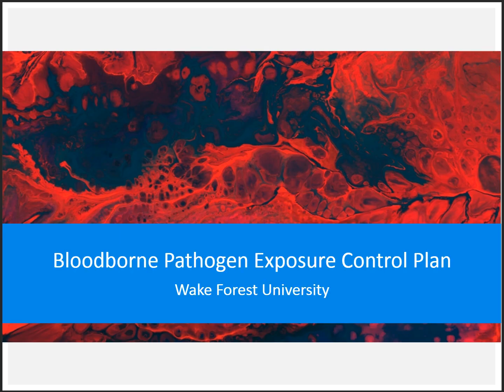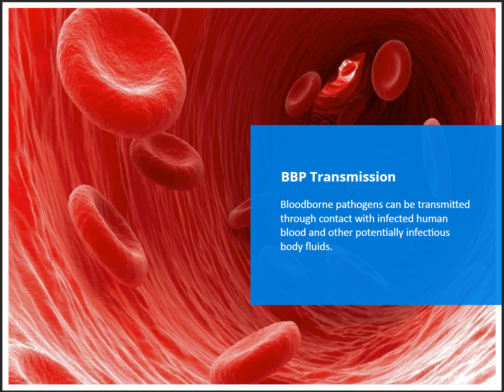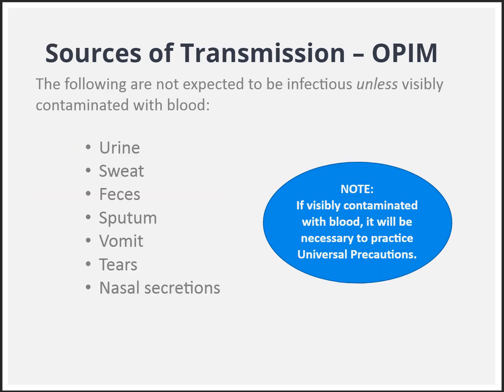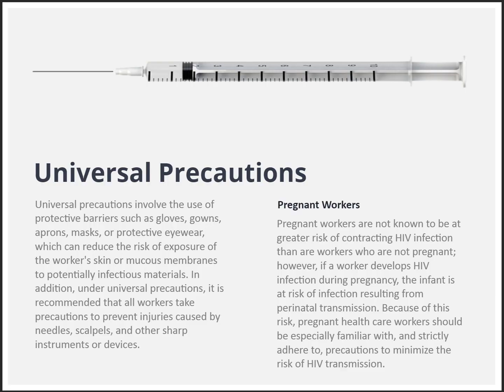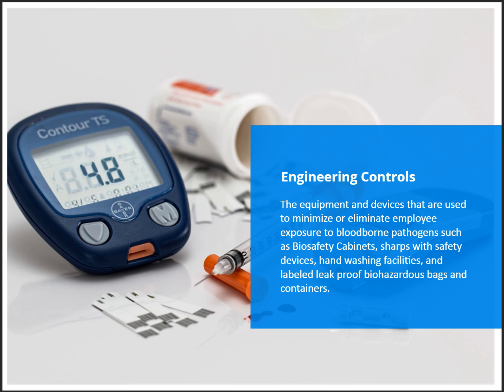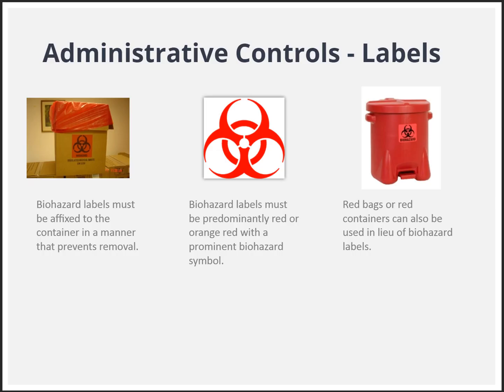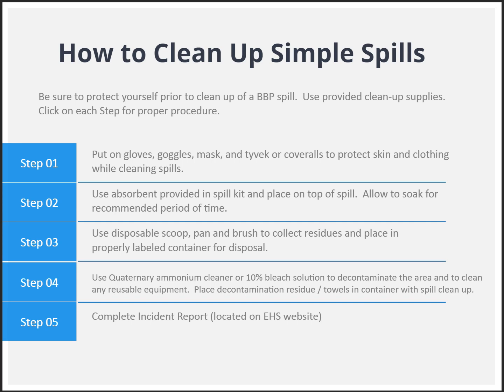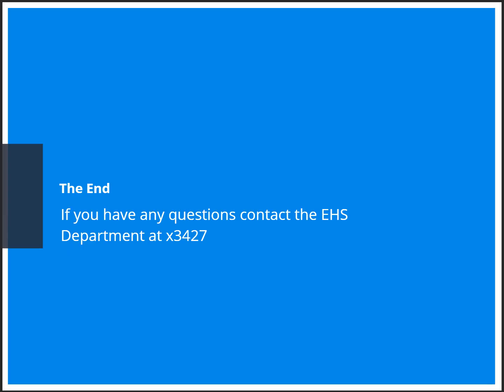BBP ECP Training